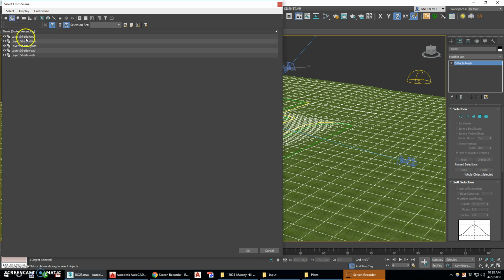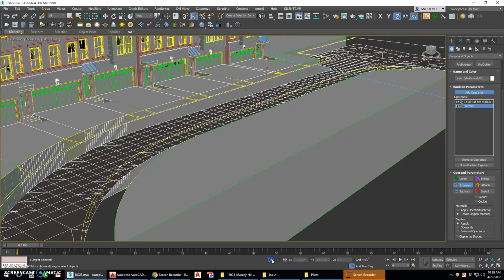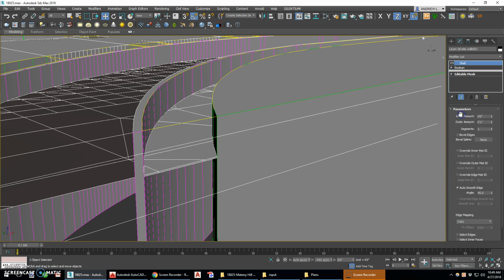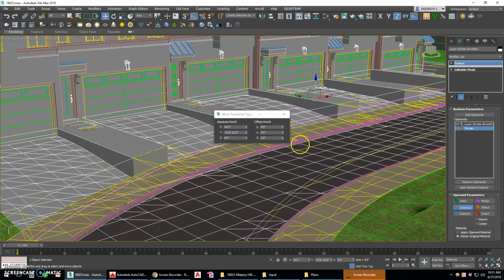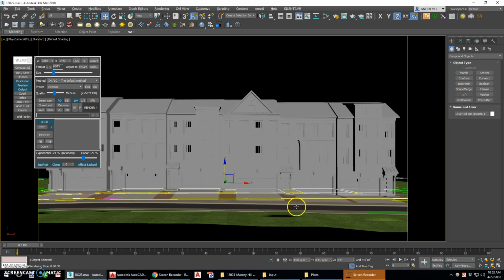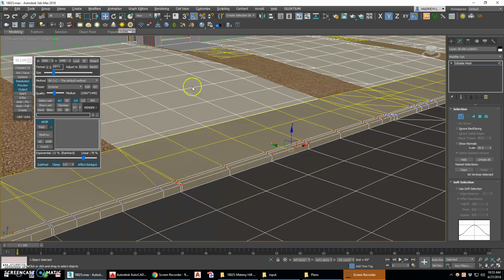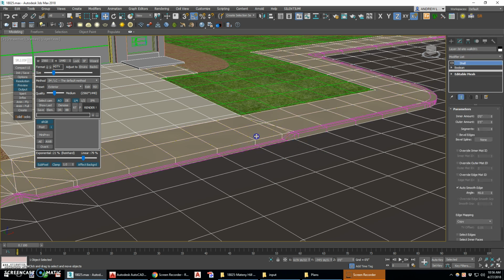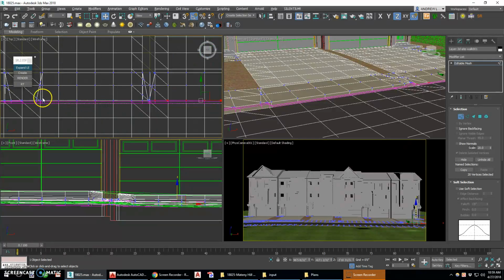3ds Max - creating land features 2